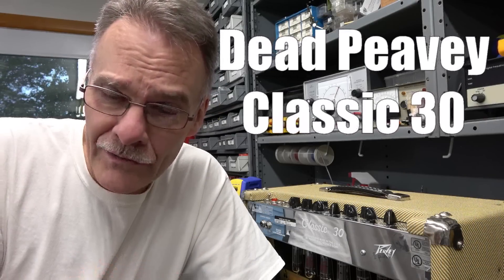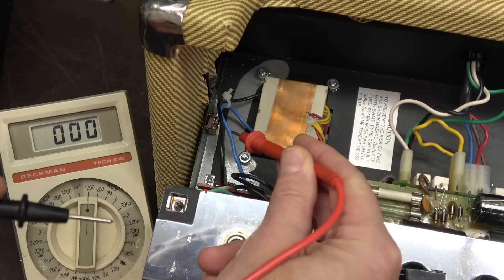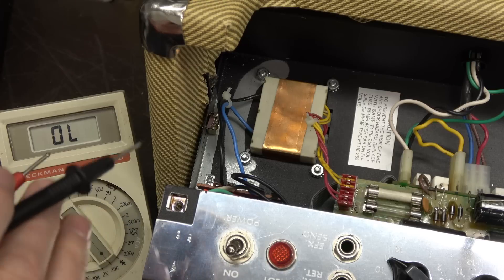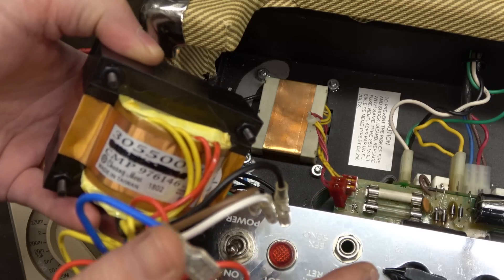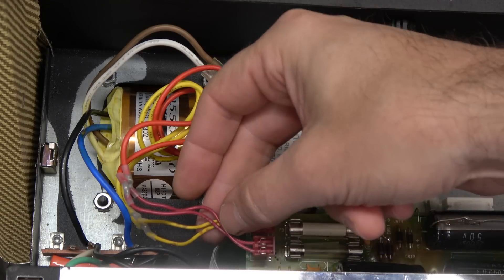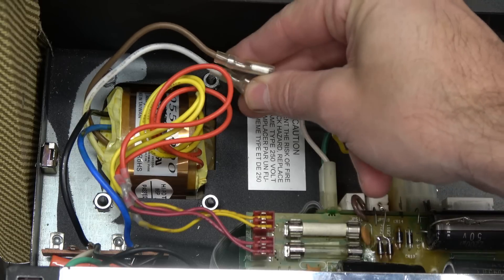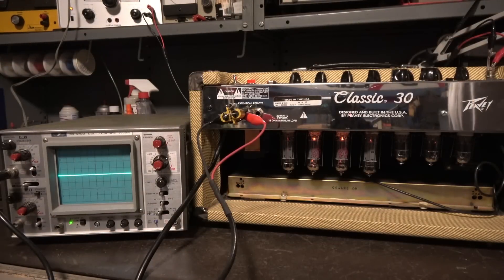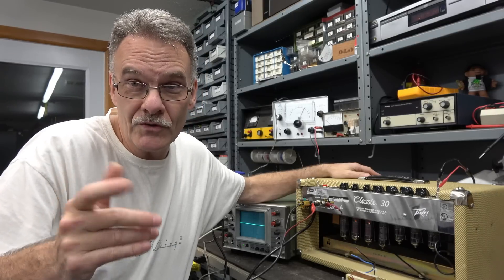How to fix a Dead Peavey Classic 30 Guitar Tube amp Bad Transformer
Another Peavey Classic 30 amp in distress. This one had a bad power transformer. Lucky, the part is fairly reasonable in cost. Easy to change. Yep, they dont make them the way they used to. however, when operational, the Classic 30 is a great sounding amp, sought after by many players, so I am always happy to get them running again.  D-Lab is her for you. I plan to grow the shop.